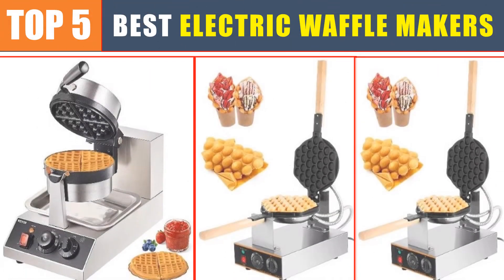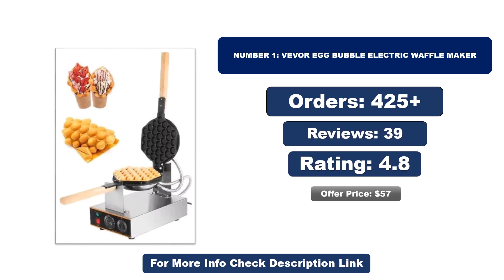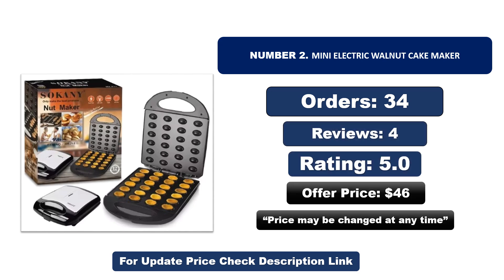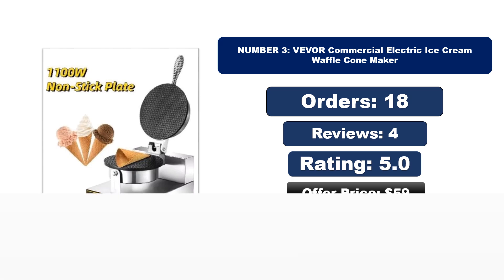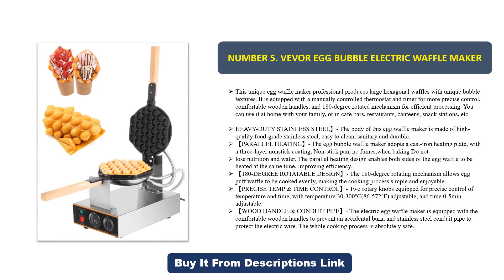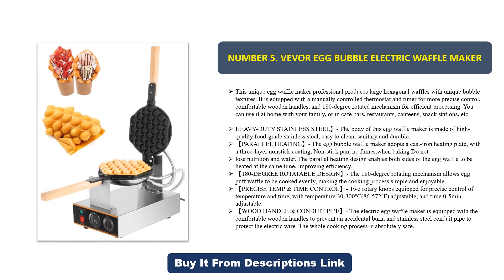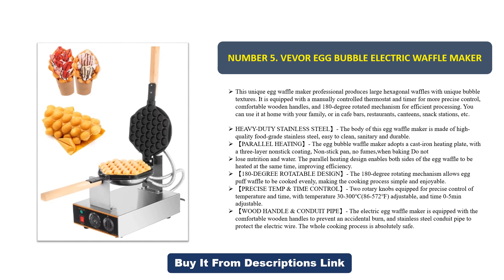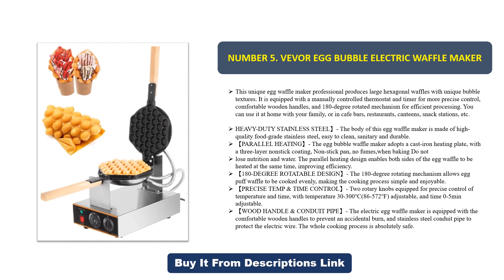BEST Waffle Makers In 2024! TOP 5 Best Electric Waffle Maker Nonstick Waffle Making Machine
BEST Waffle Makers In 2024! TOP 5 Best Electric Waffle Maker Nonstick Waffle Making Machine On AliExpress :
Are you Searching for the BEST Waffle Makers? In this video, We will look at the Top 5 BEST Waffle Makers In 2024.
Top 1. VEVOR Egg Bubble Electric Waffle Maker
Top 2. Mini Electric Walnut Cake Maker
3. VEVOR Commercial Electric Ice Cream Waffle Cone Maker
4. VEVOR Electric Waffle Maker Round Waffle Iron Non-Stick Waffle Baker Machine
5. VEVOR Egg Bubble Electric Waffle Maker